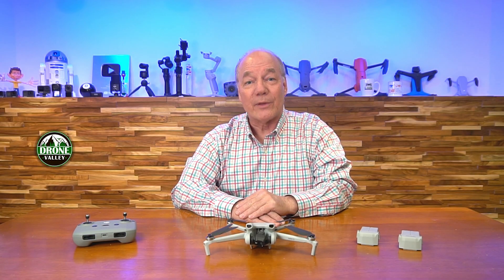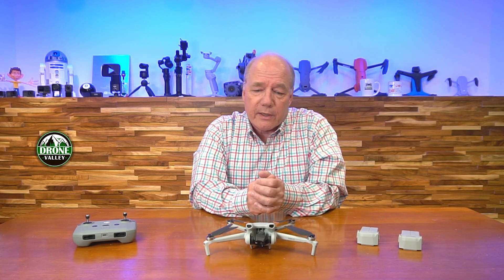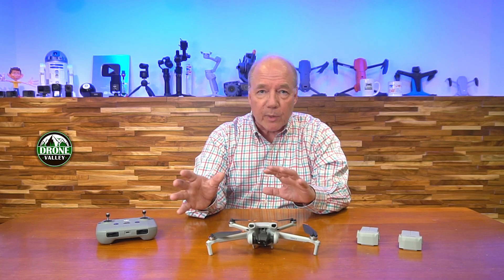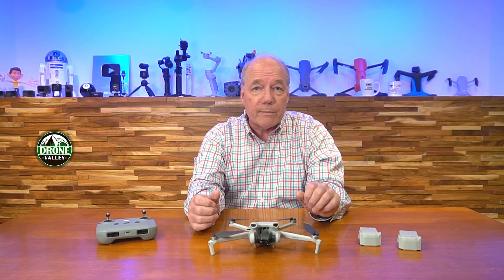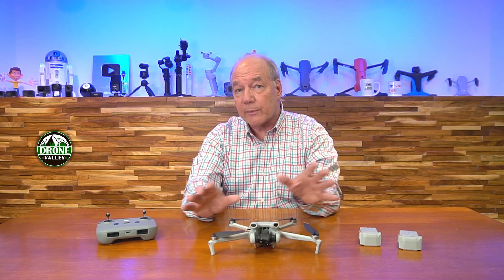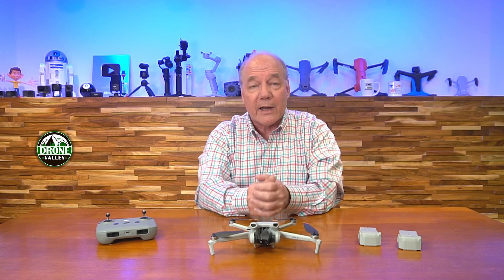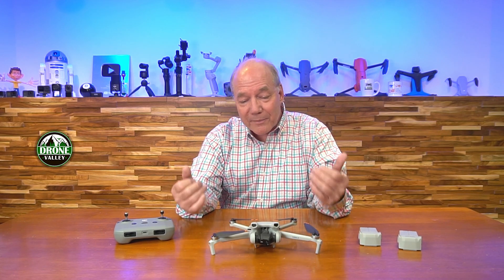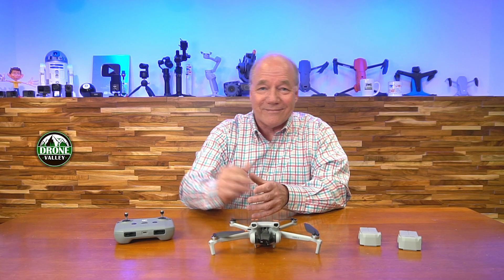DJI Mini 3 - Five Reasons To Love This Drone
DJI Mini 3

The DJI Mini 3 packs everything you’ll care about in a drone into a smaller airframe that weighs less than 250 grams. It sports a larger 1/1.3” sensor that records 4K footage. It has a flight time of 38 or 51 minutes and can travel up to 10km. It also provides a ton of automated flight patterns to deover some amazing footage.